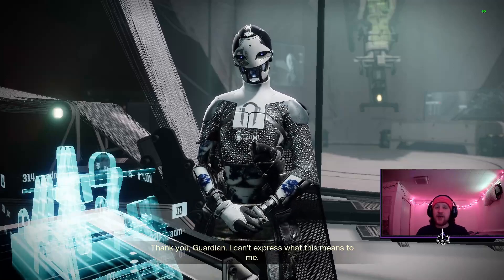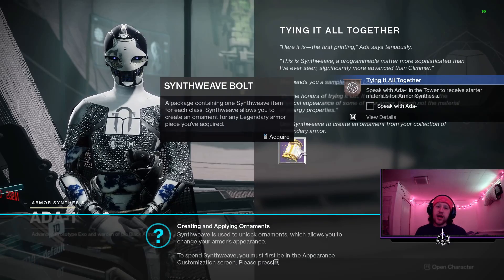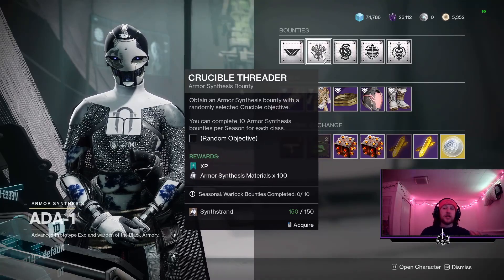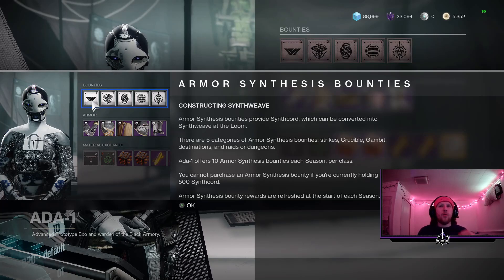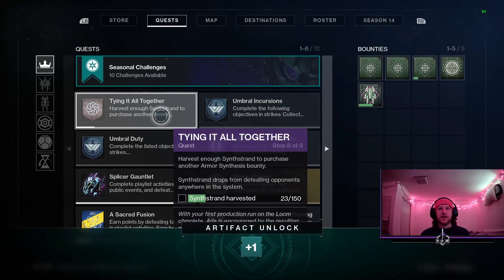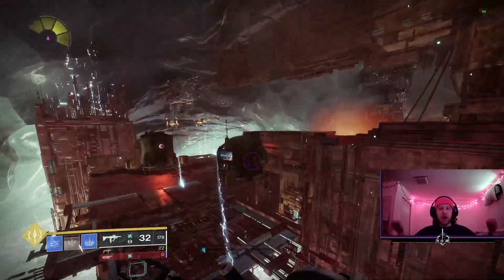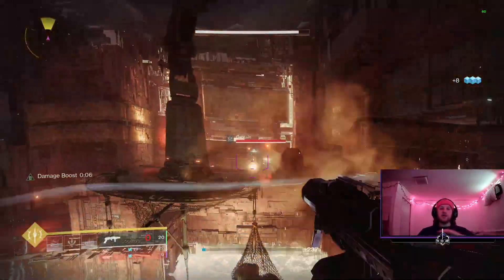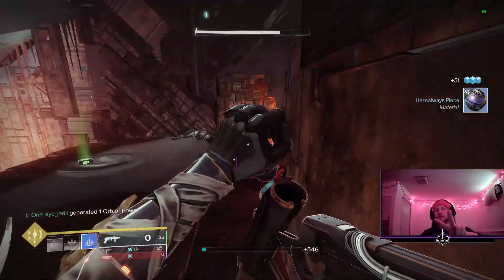Armor Synthesis Issues | Season of the Splicer Destiny 2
We have a nice video about the NEW TRANSMOG System!! I know a lot of us have been waiting for this for along time so I am happy it is here but have found a few issues, at least in my opinion!!